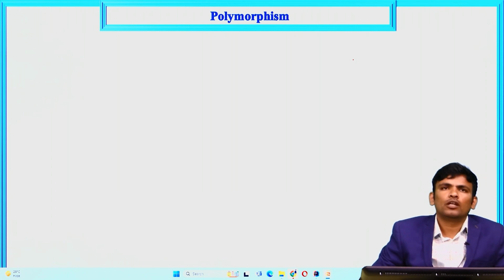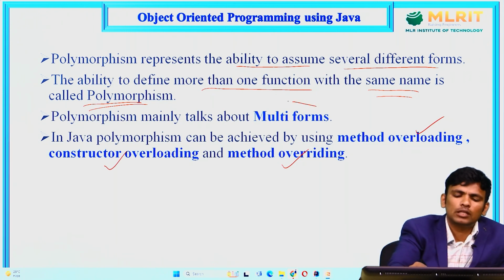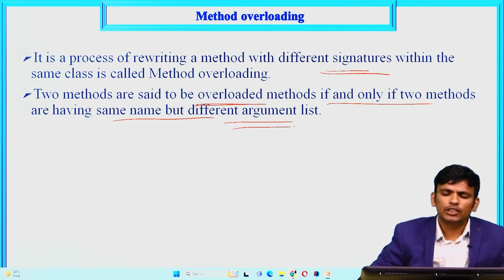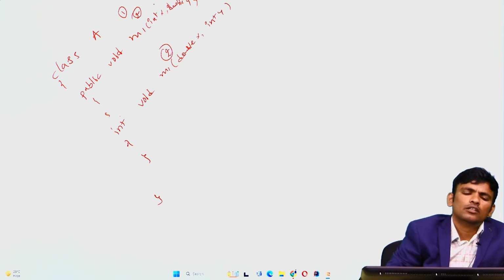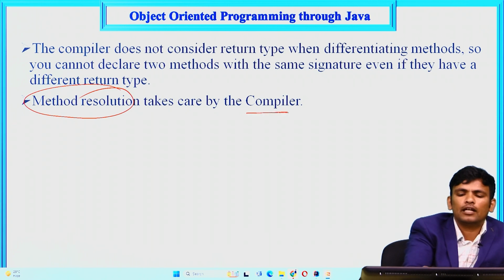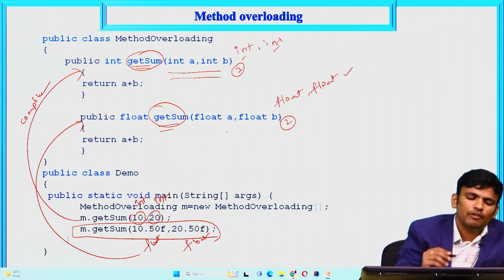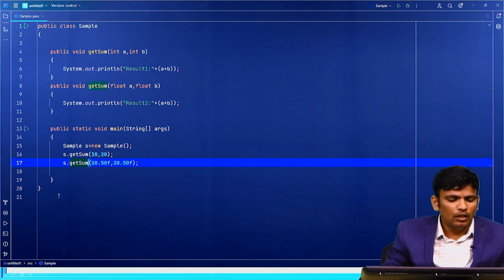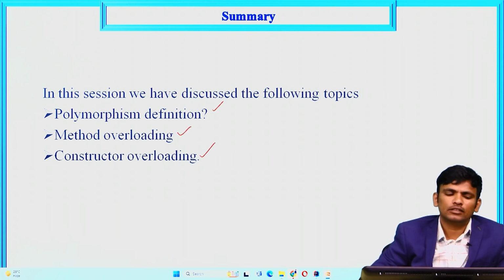LEC20| Object Oriented Programming Using Java | Polymorphism by Mr. P. Purushotham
Hyderabad.